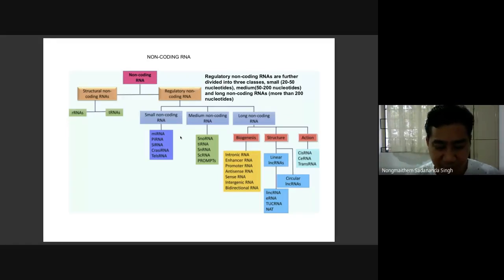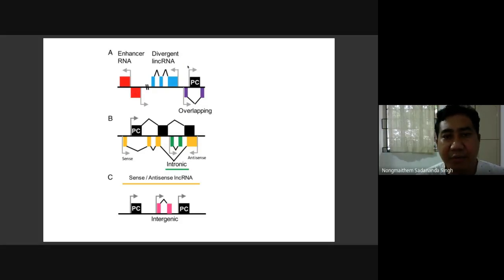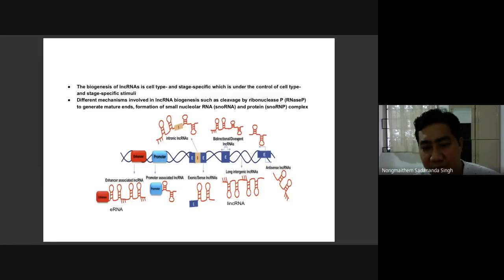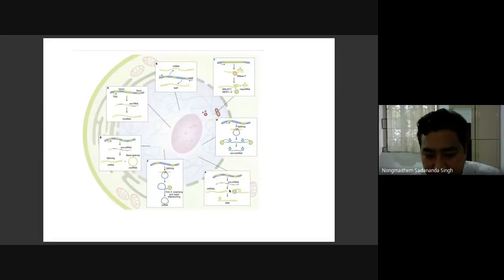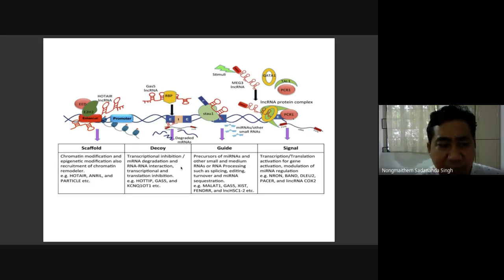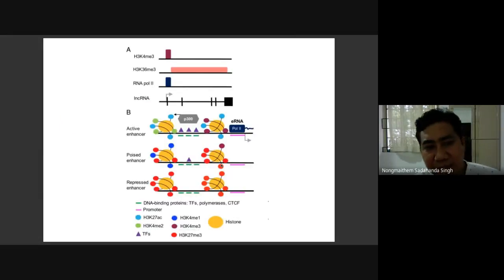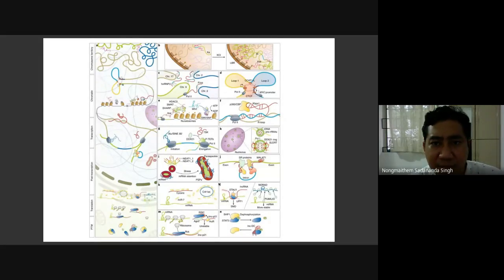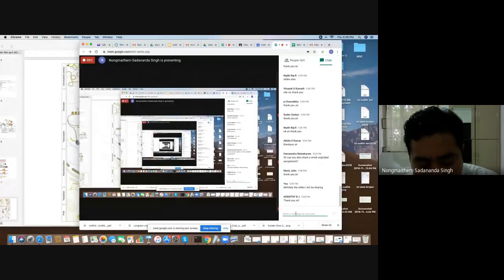16th april class 2020 04 16 at 04 06 GMT 7 1